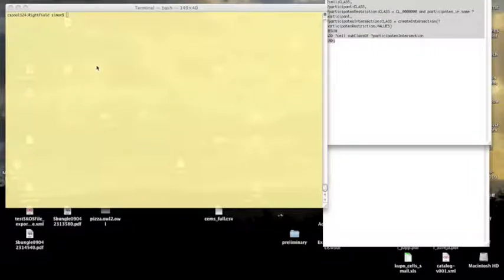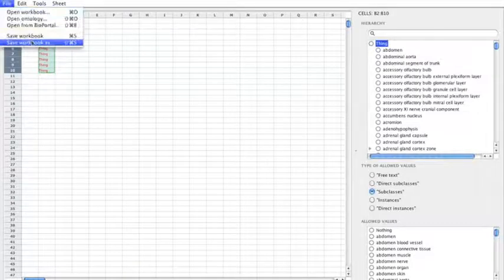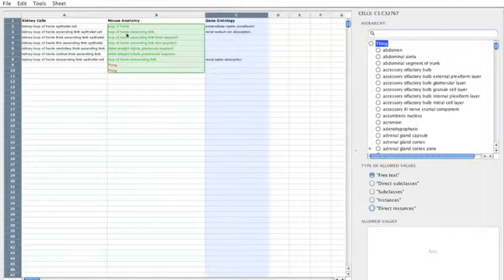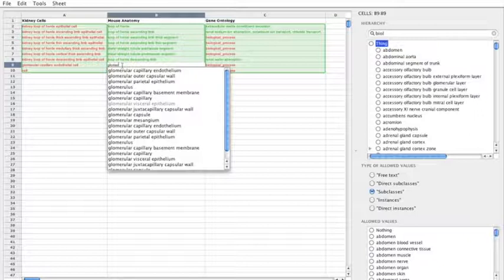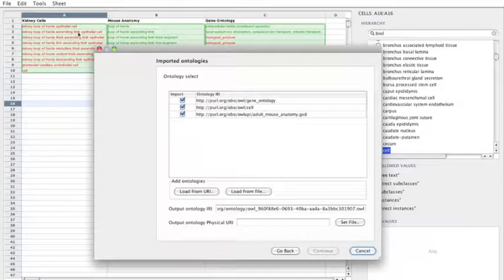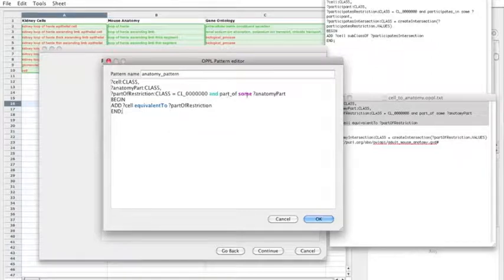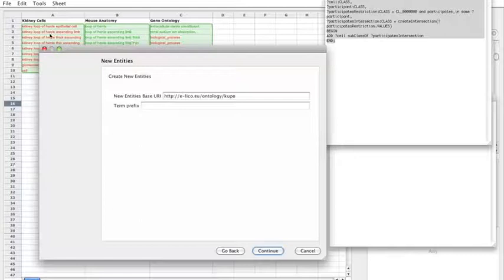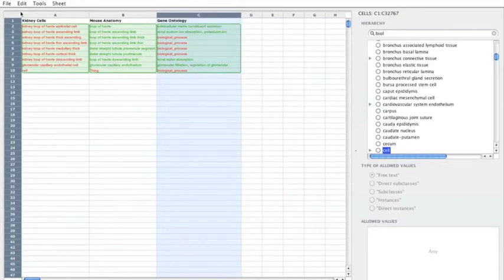Populous / RightField Demo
Populous is an open-source extension to RightField for generating templates in spreadsheets for ontology authoring and population. This screen cast gives a quick demo of how you can use RightField and Populous to create a basic template in a spreadsheets that has validations on rows and columns to concepts from external ontologies. Populous allows you to map the template data to some ontology design patterns, which are executed to generate a new OWL ontology. For more information and download the software . Simon Jupp (University of Manchester, UK).